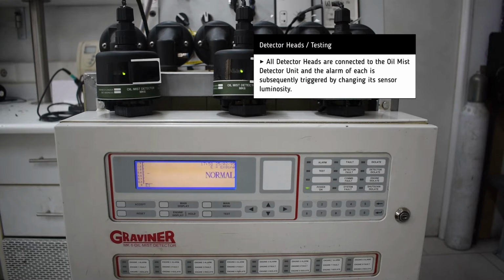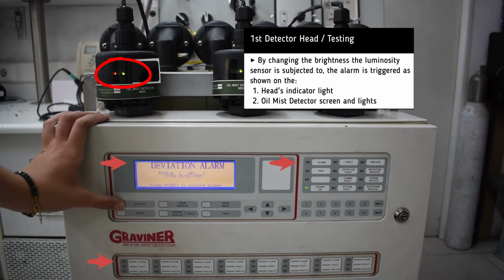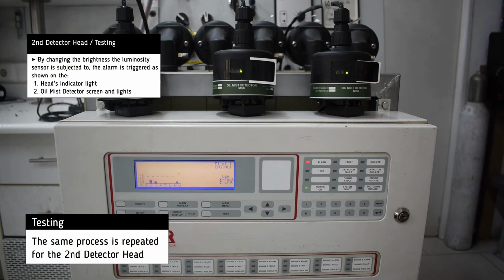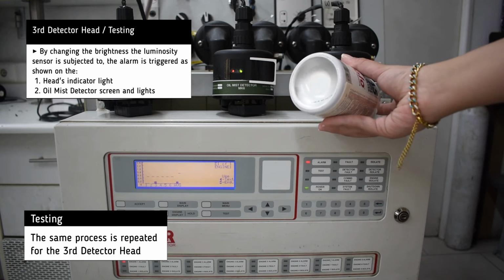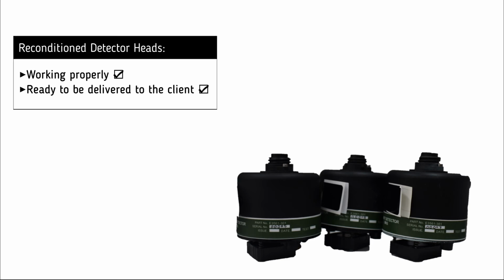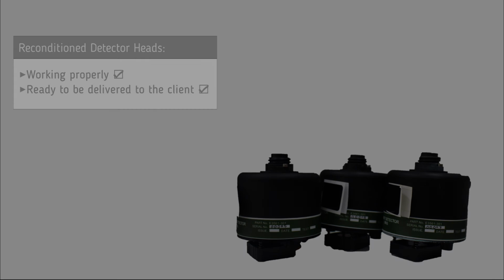Reconditioned Detector Heads (3)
Reconditioned Detector Heads (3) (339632)

Timestamps:
00:00​​​​​​​ Intro
00:05 Testing Procedure
00:18 Testing 1st Head
00:36 Testing 2nd Head
00:59 Testing 3rd Head
01:56 Outro